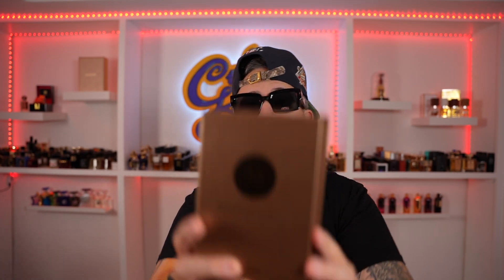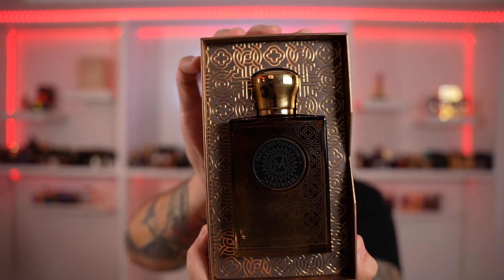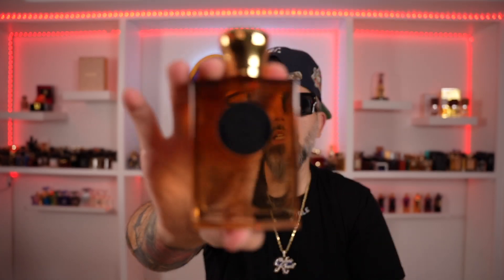MEN CAN WEAR FLORAL FRAGRANCES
This Moreque Jasminisha would not have been a great first impression, but i am glad i gave it a good try cause man the dry down is where its at!! Check the link below if interested!

LINK UP WITH ME AT:

Instagram Fragrance: Cubaknow
Instagram Jewelry: Cuba_knows_jewelry
Tiktoc: therealcubaknow